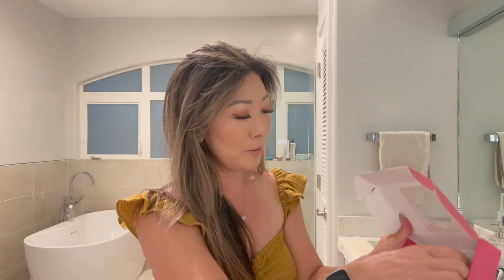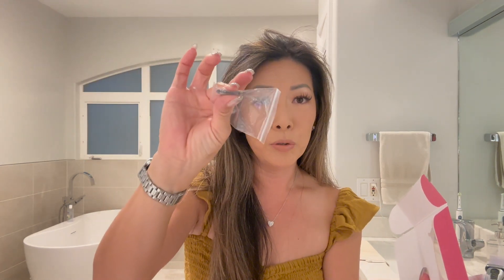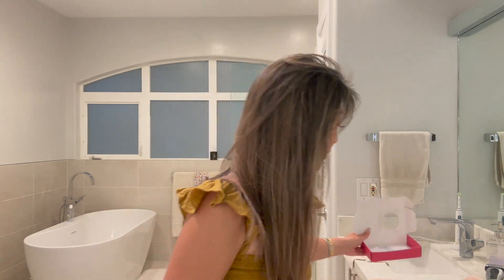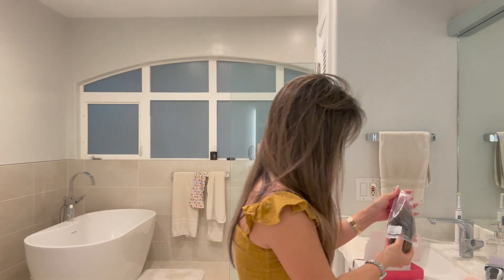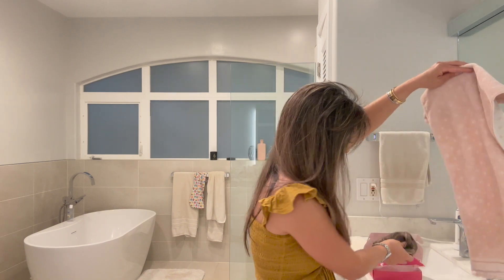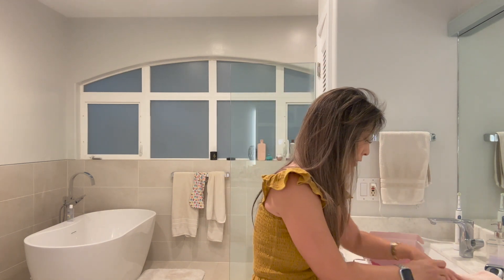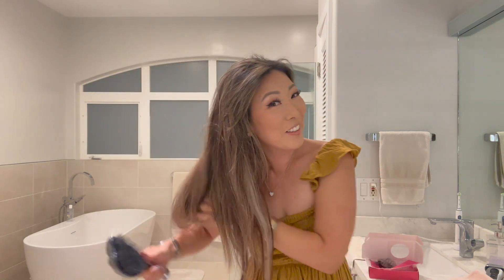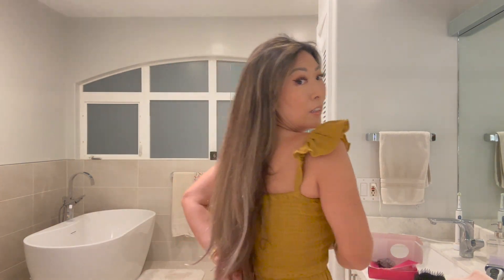Amazon Clip In Hair Extensions Review | Wennalife Hair Extensions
💖 Items Mentioned:
~ WENNALIFE Clip in Hair Extensions, 22 Inch 120g 7pcs Balayage Chocolate Brown to Honey Blonde
~ WENNALIFE storefront with all their products
~ For more photos & info: Instagram @wennalife__official Tiktok@wennalife_official Youtube@wennalife